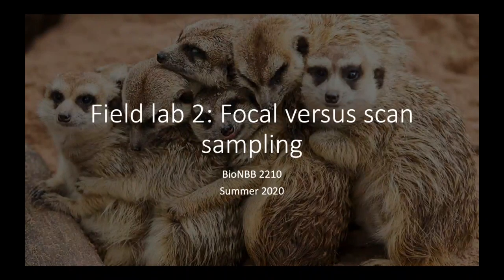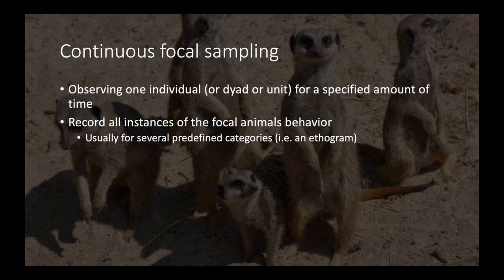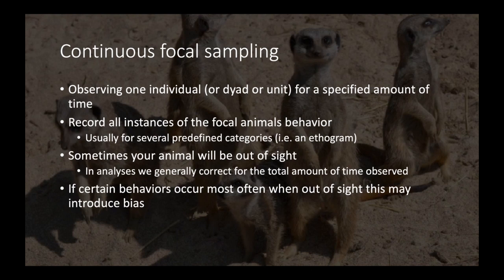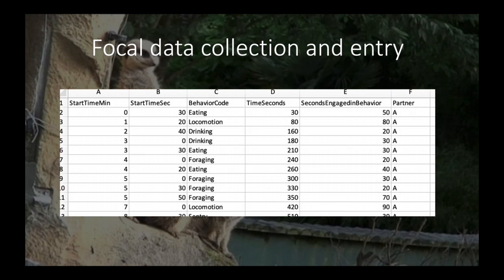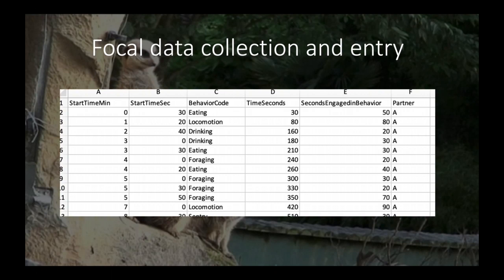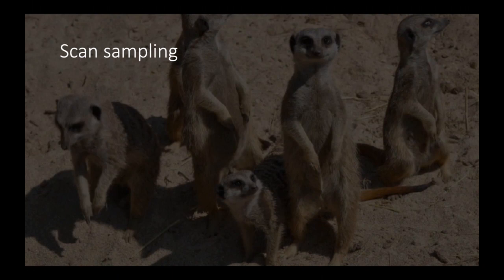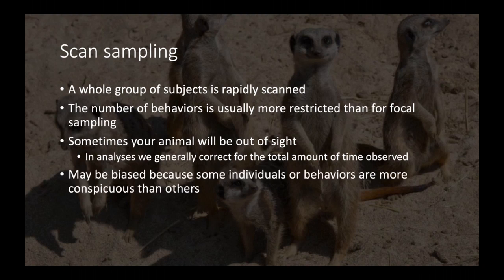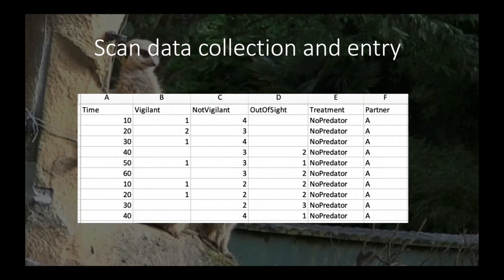Field Lab 2 Focal versus scan sampling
This video gives users an introduction to focal versus scan sampling.